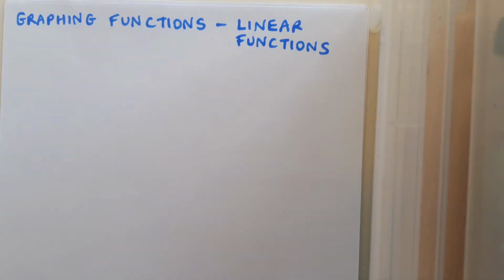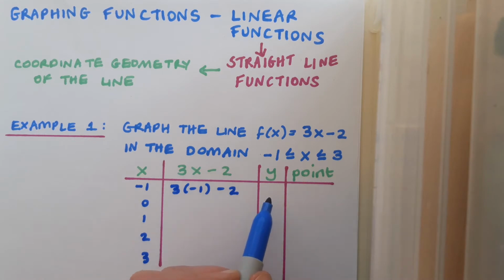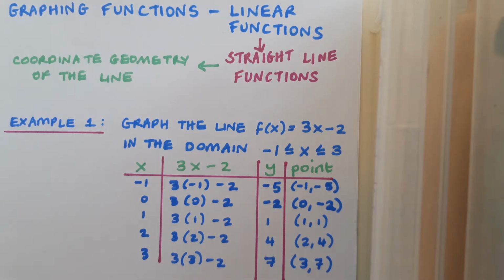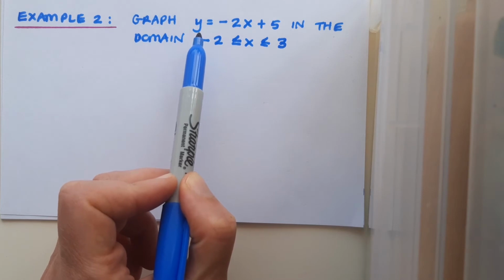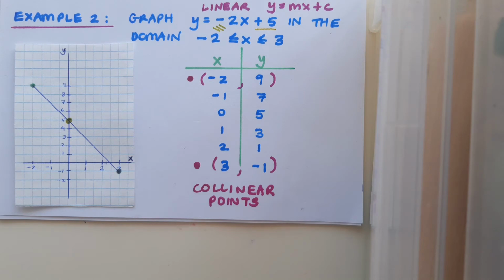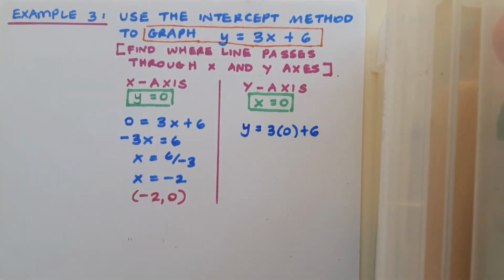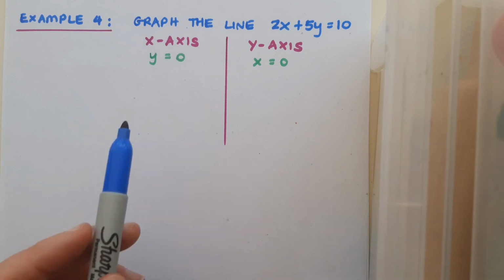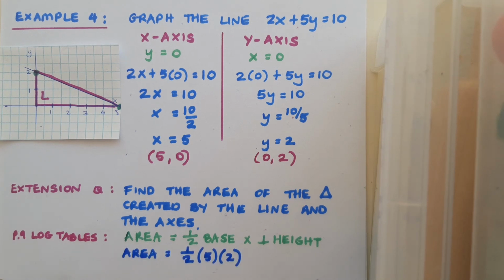Graphing Functions - Graphing Linear Functions